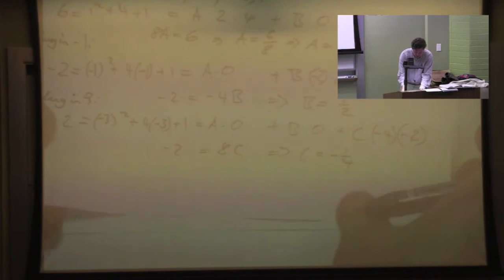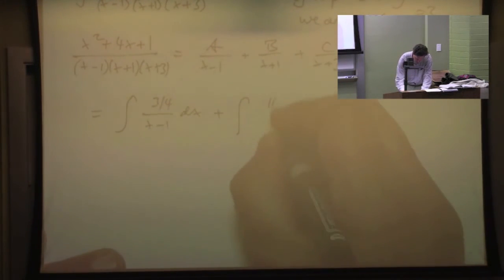Partial Fraction Decomposition Easy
Solve an integral using the method of partial fractions and plugging in the roots.